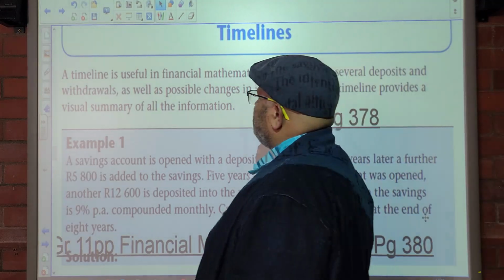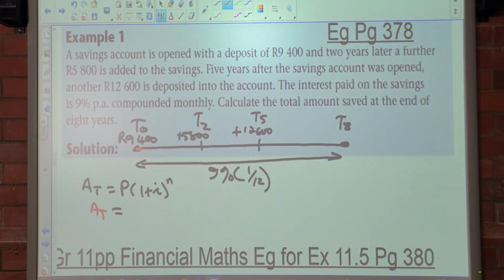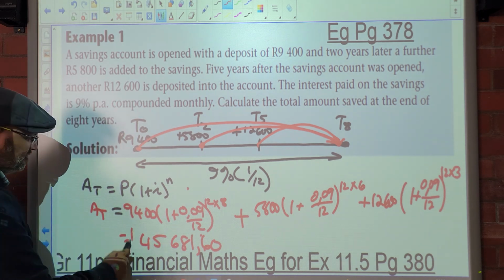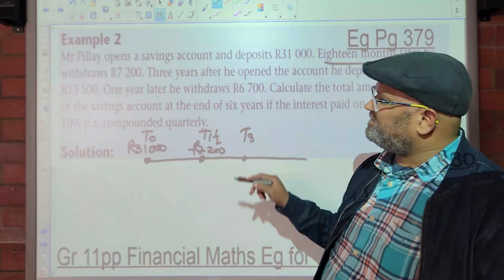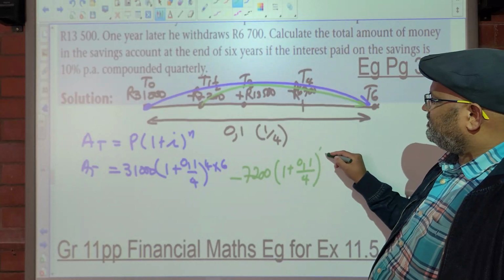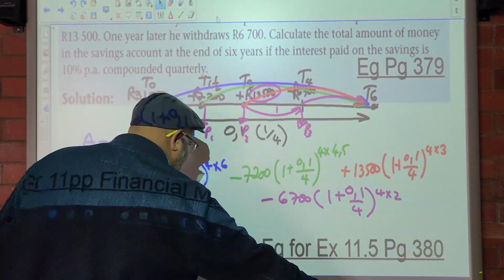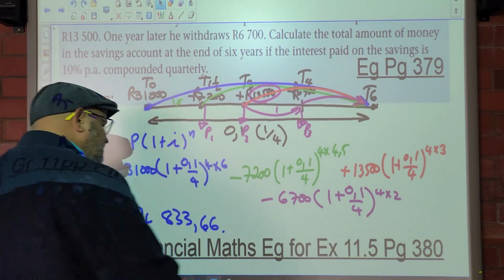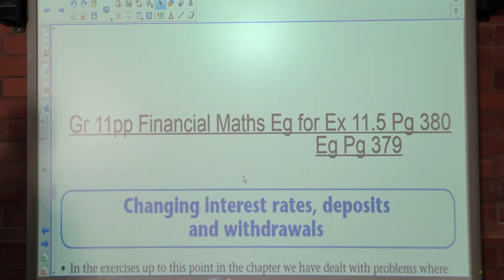Gr 11pp Fin Maths L5 Ex 11.5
Grade 11pp Financial Mathematics Lesson 5

Ex 11.5 Timelines